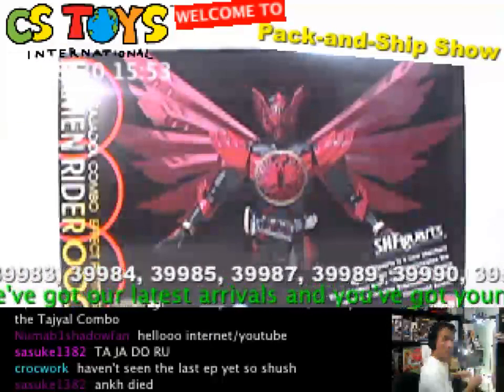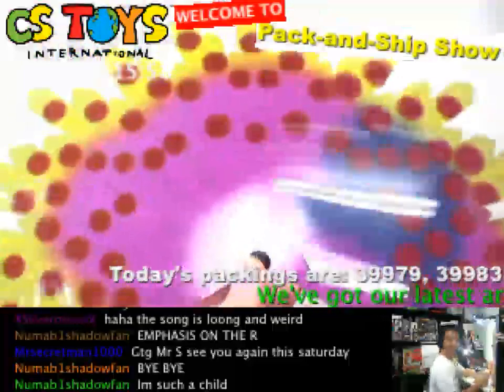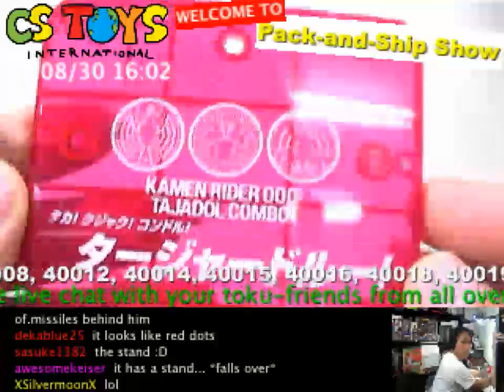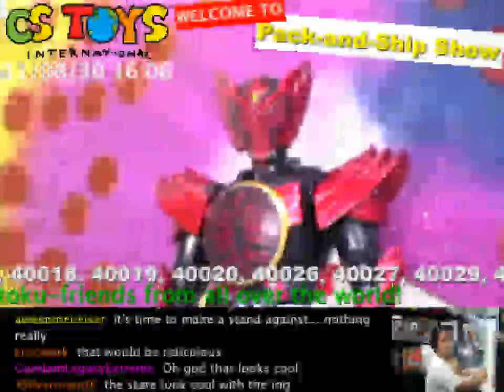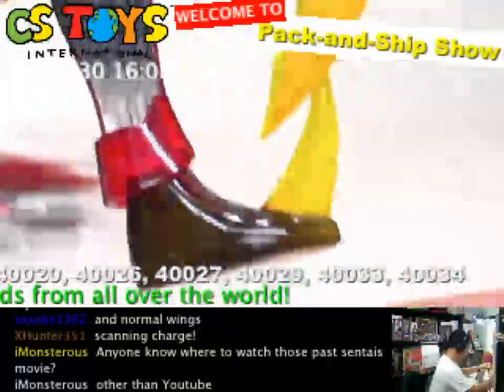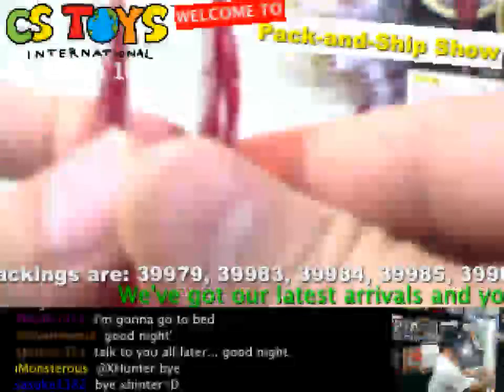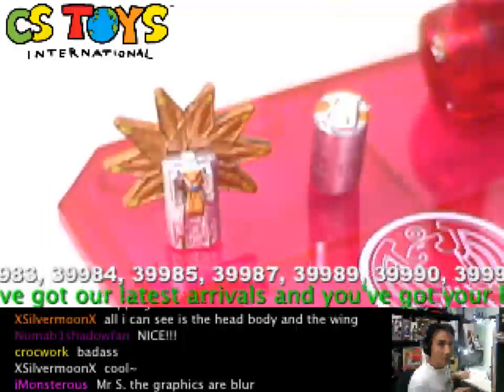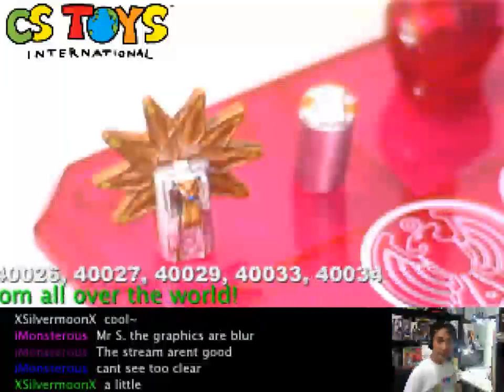S.H.Figuarts Tajadol Combo Effect Set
Welcome to CS Toys International!
Our people in California and Japan have teamed up to be able to bring Super Sentai Heroes and Kamen Rider items to our customers all around the world. We're constantly adding new products to our store in order to bring you a better selection.
【STORE & NEW ITEM RELEASE】
【CSTOYS LIVE!】
See your items packed LIVE! 1PM-6PM JST. We ship twice a week on Tuesdays and Fridays from Japan.
【SEARCH ITEMS BEFORE AND AFTER PACKING】